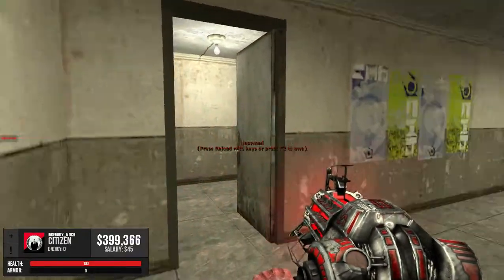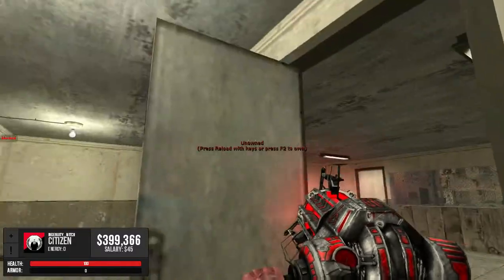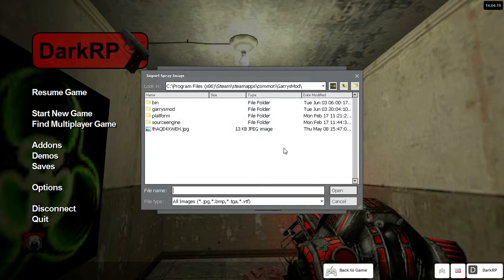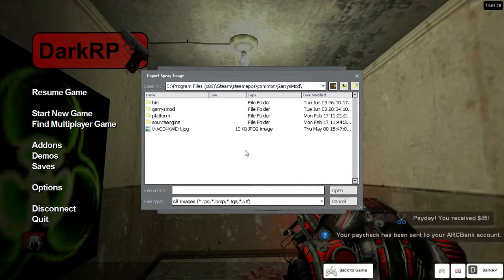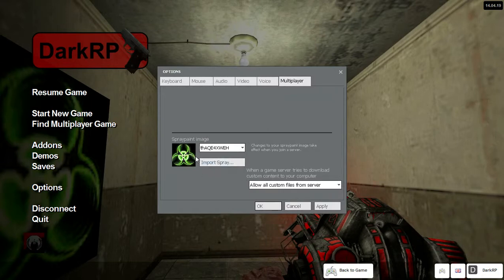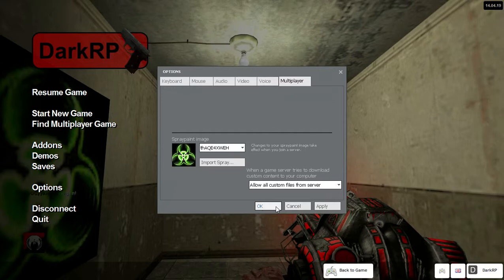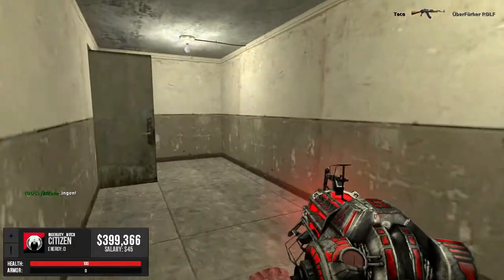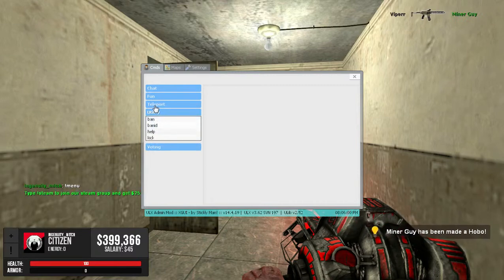How To Make A New Spray In Gmod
how to import a new sparay into your gmod game